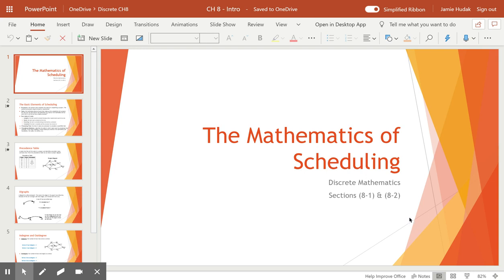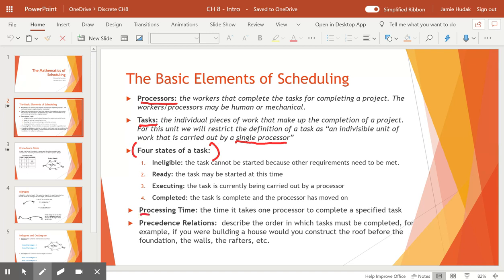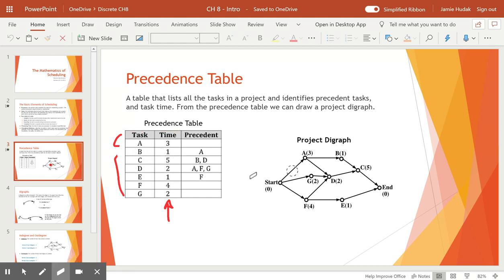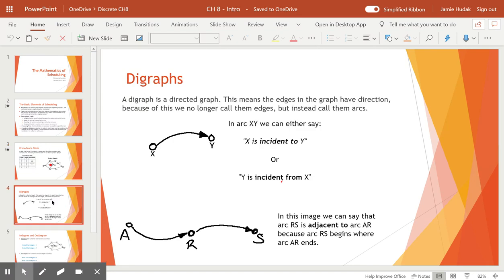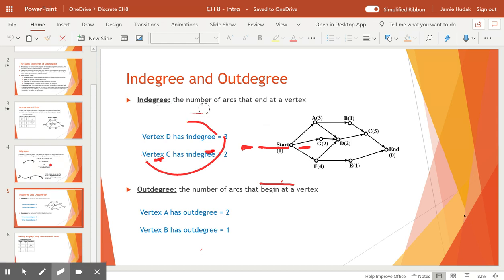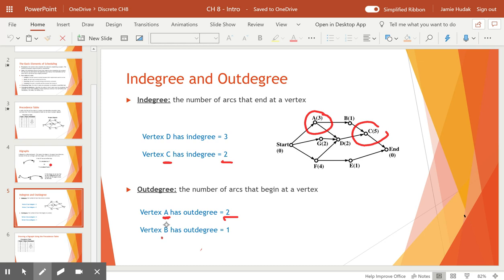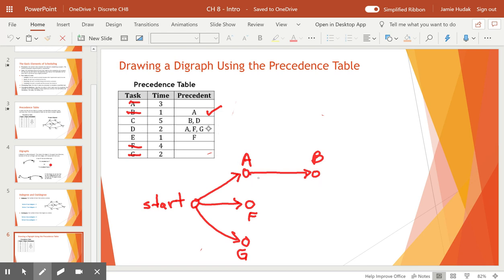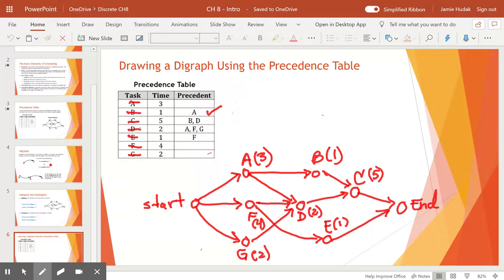Into to the Mathematics of Scheduling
Terminology explained includes preference schedule, digraphs, tasks, arcs, processors, and timelines.